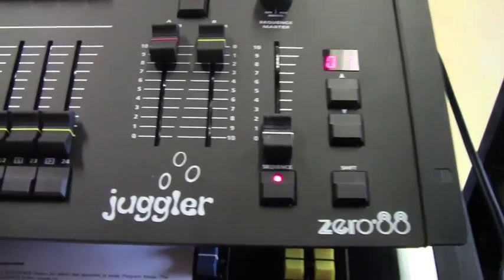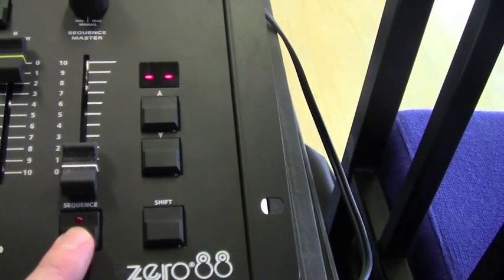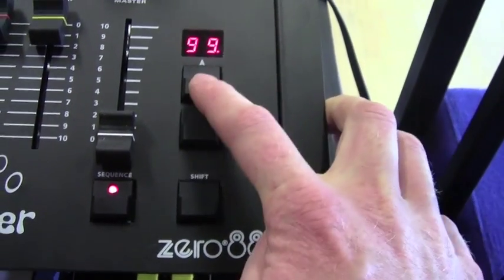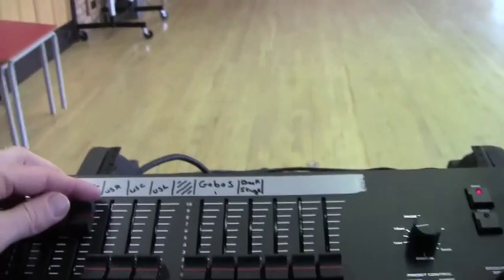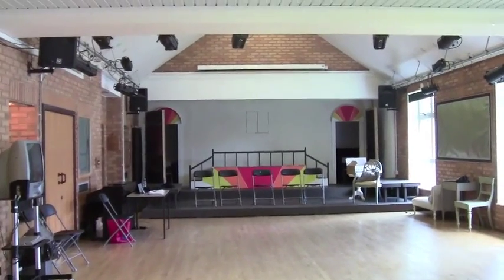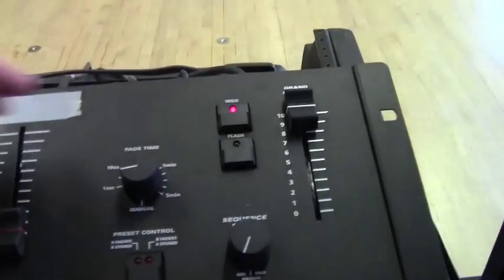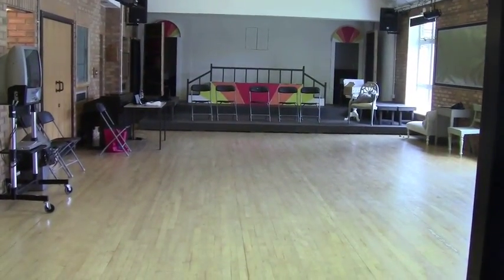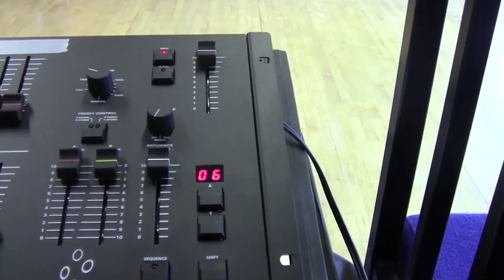Zero 88 Juggler Tutorial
Short tutorial on how to program the sequence part of a Zero 88 Juggler lighting desk